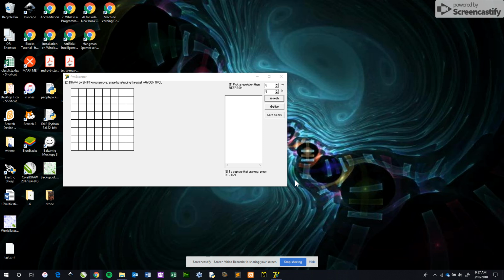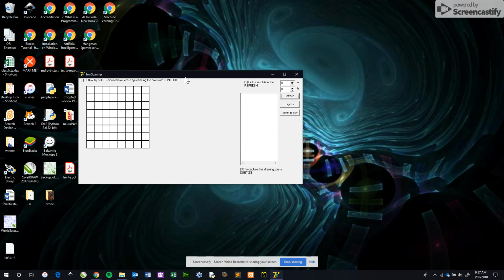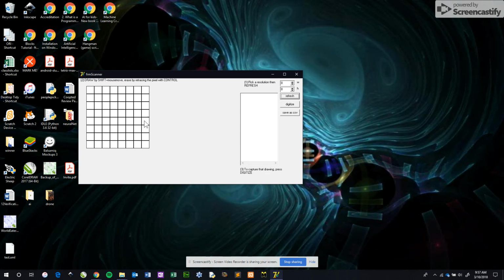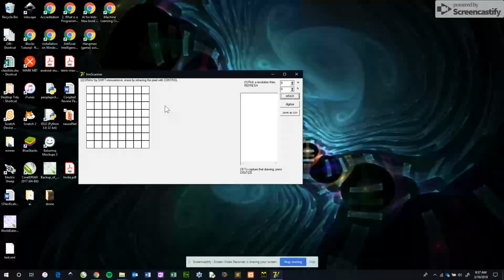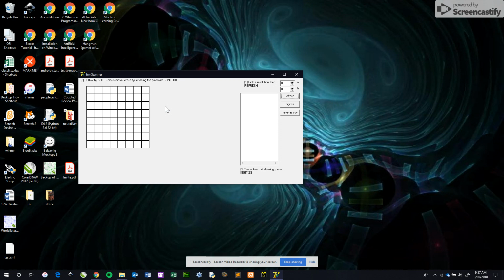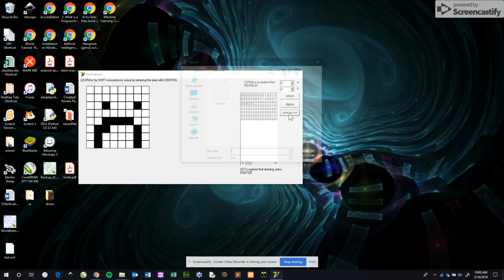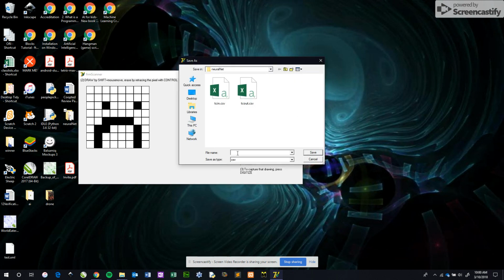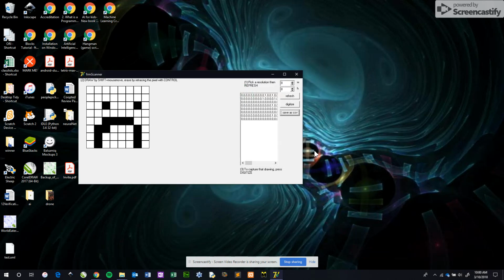Simbrain Tutorial Part 1 - Capture Data - EMOJI Example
Using a simple digitizer, capture data as CSV for input to train a Neural network.